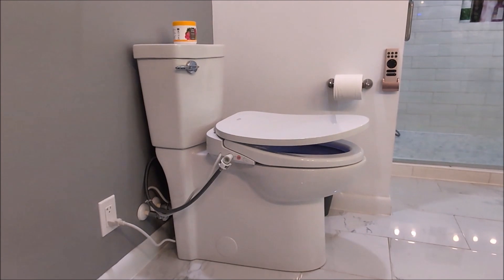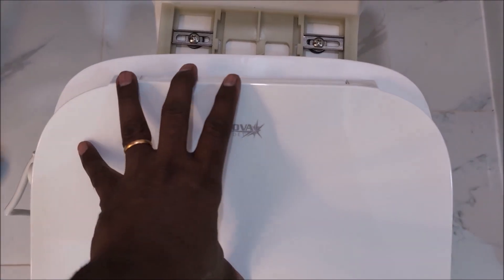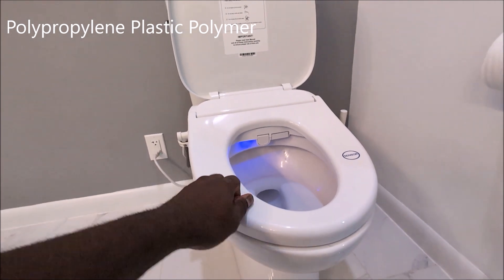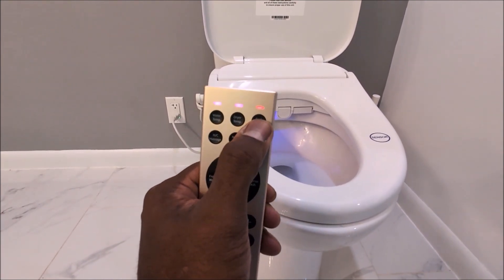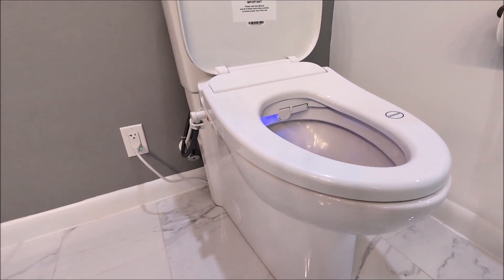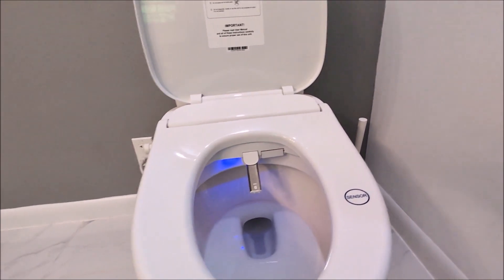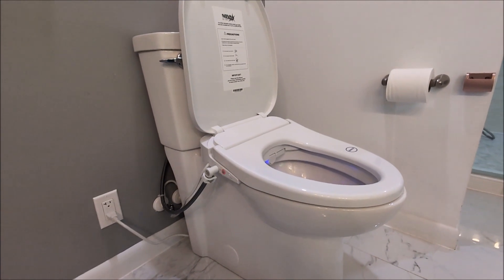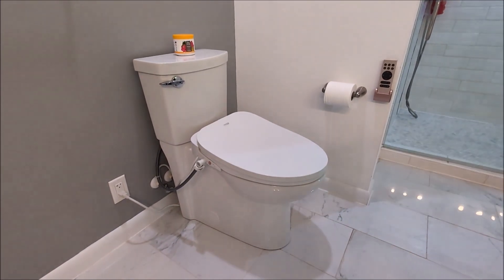Eco Nova Bidet Review - Best Premium Bidet Seat for the Price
Buy Eco Nova bidet seat or Ultra Nova bidet seat using this link and manybidets will send you a 10% percent rebate on Nova Products. (Eco Nova and Ultra Nova).

Hope you enjoyed the video and tried it yourself.

JJ Central DIY: Hey fellow home and auto owners! These videos share my experiences with fixing things myself. I'm not a pro, so results may vary.  Remember, these are just ideas, and safety is key! JJ Central isn't responsible for your actions, so tackle these projects at your own risk.  Before starting any repairs, check with your local authorities for any necessary codes, permits, or approvals.